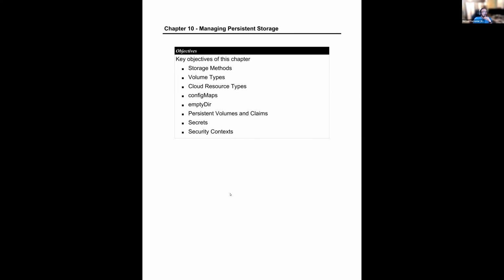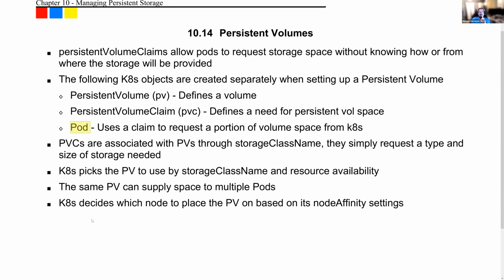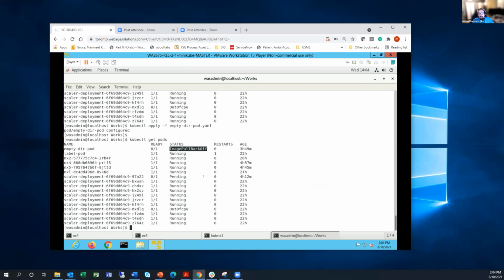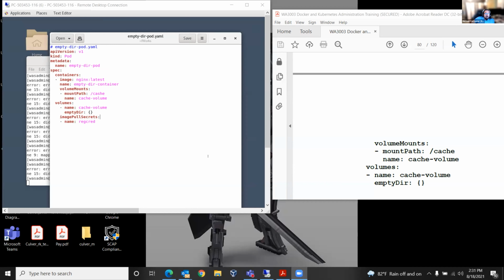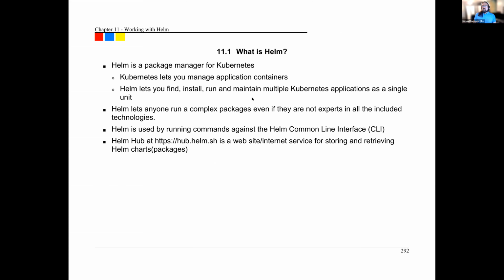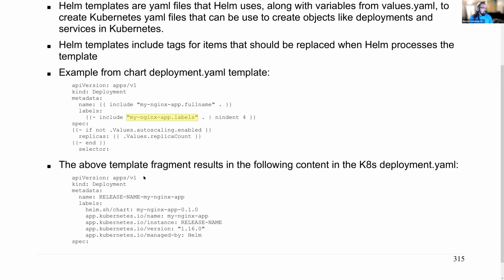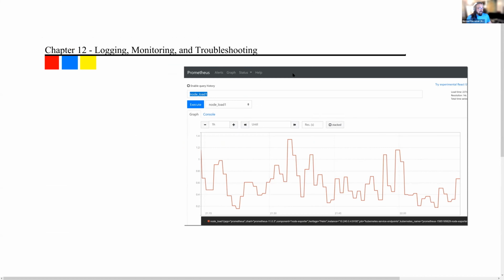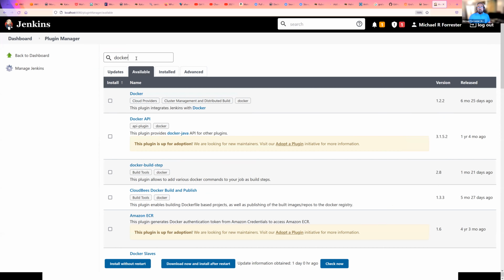20210818 Day 3 WA3003 Docker and Kubernetes Fundamentals Part 2